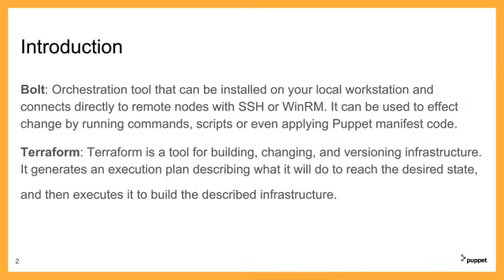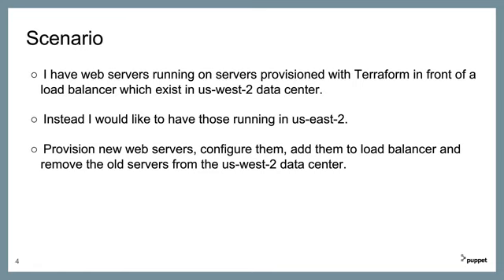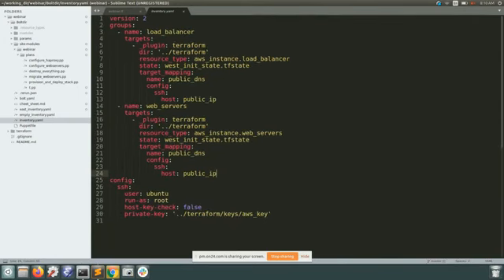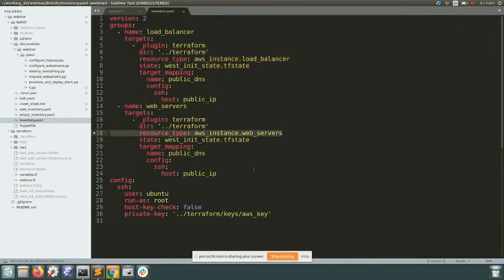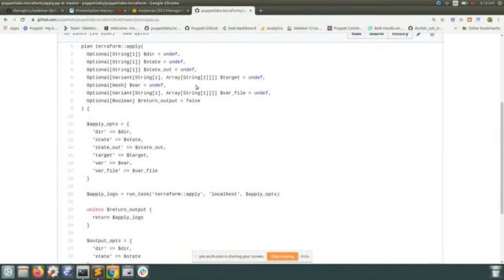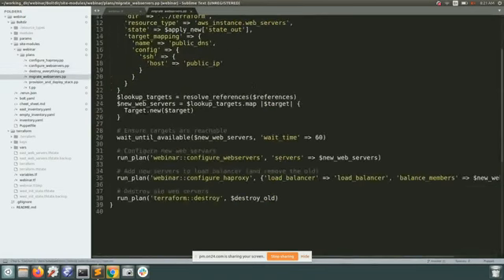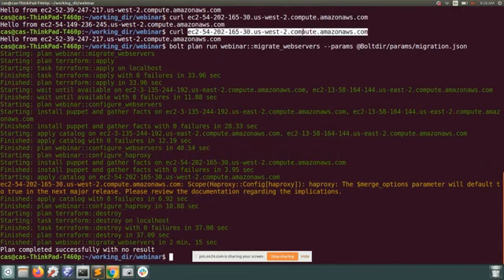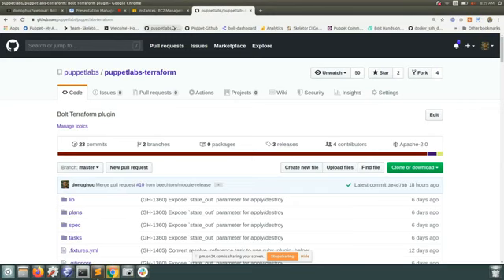Orchestrate Resource Provisioning with Terraform and Bolt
Learn how to use HashiCorp Terraform alongside Puppet Labs' Bolt. -